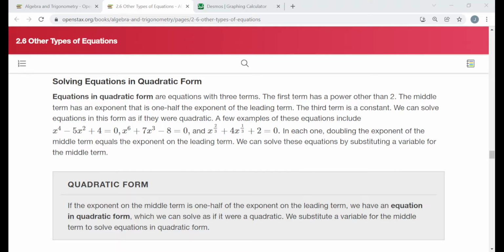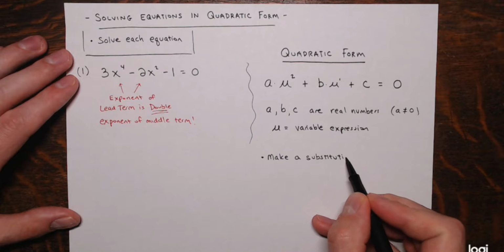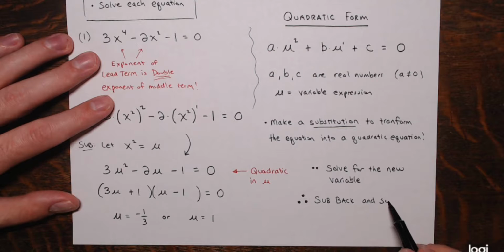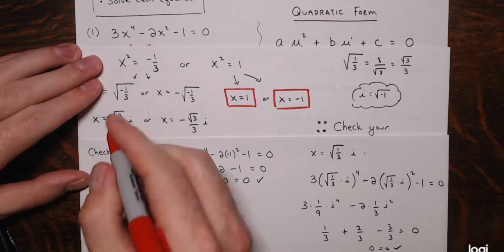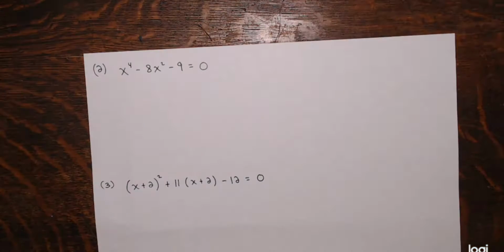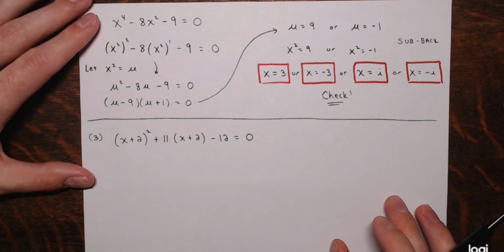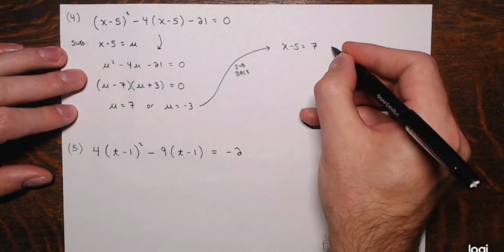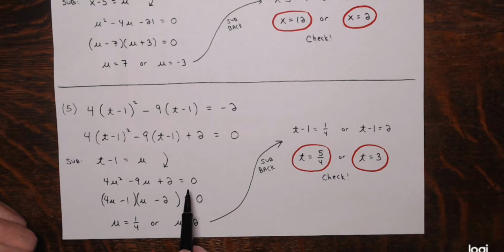Solving Equations in Quadratic Form